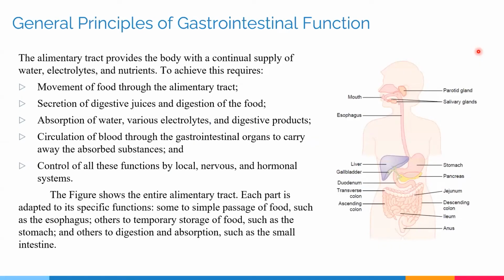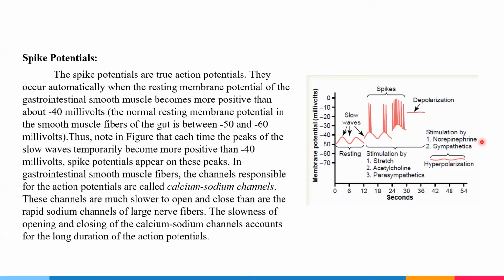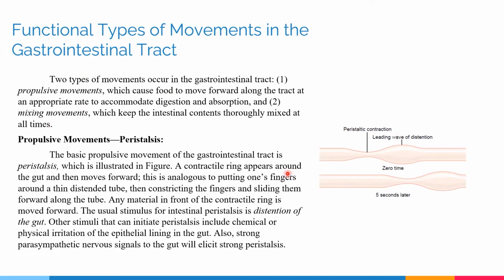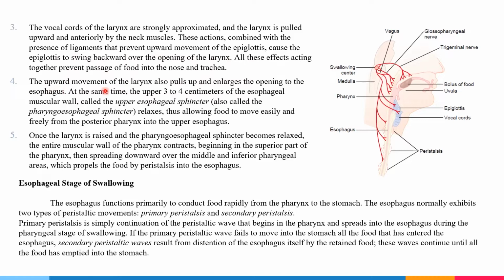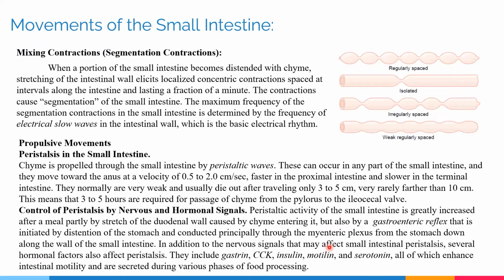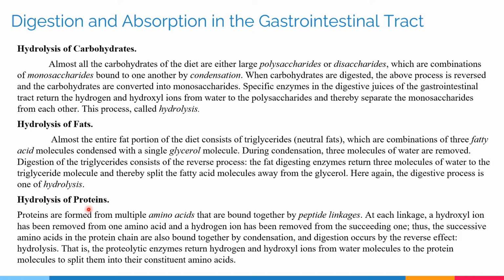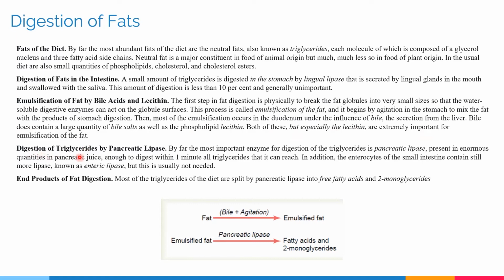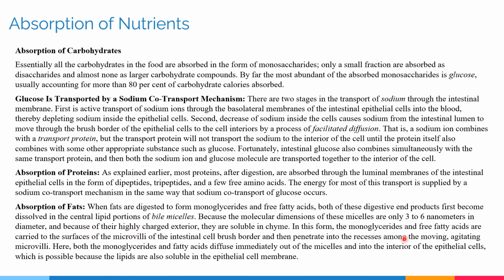Gastrointestinal Physiology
In this lecture, we discuss about the gastrointestinal system and it's various aspects. We look into the physiologic anatomy of the gastrointestinal smooth muscle wall, control of its contraction by nervous and hormonal regulation and propulsion of food along the gastrointestinal tract. We also discuss about the digestion and absorption of various nutrients by the gastrointestinal system.